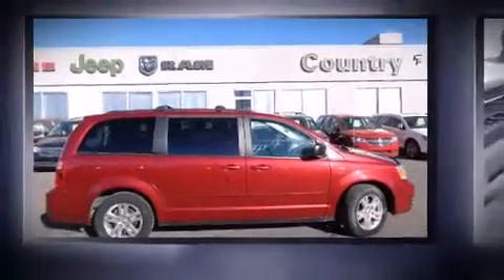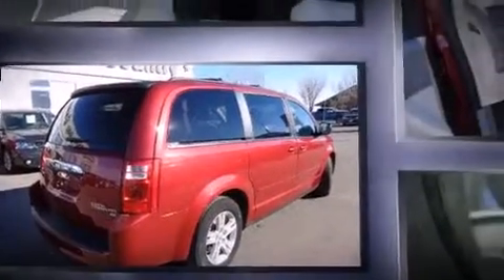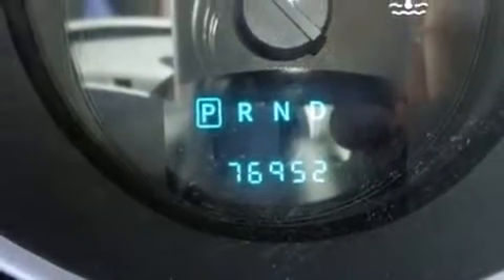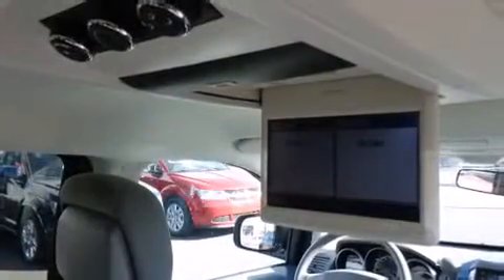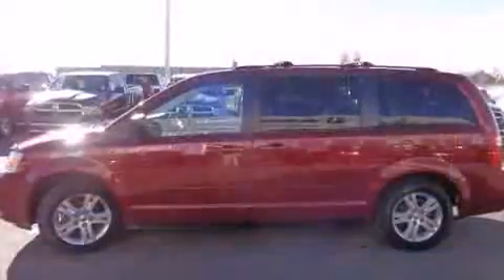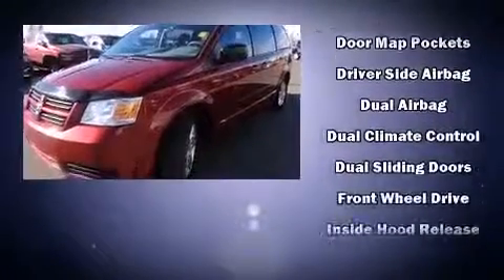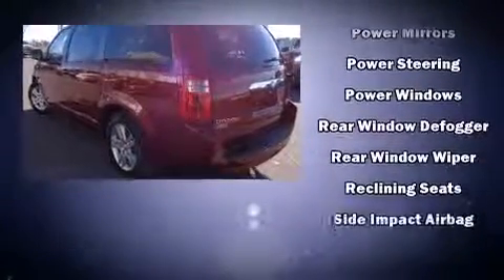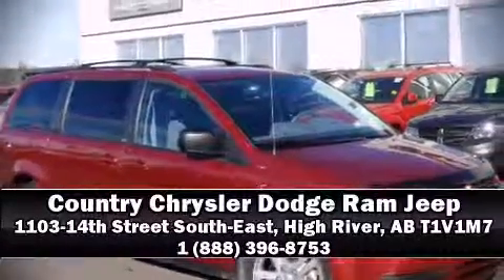2010 Dodge Grand Caravan SE in High River, AB T1V1M7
You're going to love the 2010 Dodge Grand Caravan. It features an automatic transmission, front-wheel drive, and a 3.3 liter 6 cylinder engine. Dodge infused the interior with top shelf amenities, such as: delay-off headlights, 1-touch window functionality, air conditioning, tilt steering wheel, heated door mirrors, an overhead console, and power windows. Storage solutions are integrated throughout the interior, demonstrating thoughtful attention to detail. Passengers in the third row enjoy seat back reclining functionality, providing an extra level of comfort and convenience. Dodge also prioritized safety and security with features such as: dual front impact airbags, head curtain airbags, traction control, brake assist, anti-whiplash front head restraints, a panic alarm, and 4 wheel disc brakes with ABS. With electronic stability control supplementing mechanical systems, you'll maintain precise command of the roadway. This vehicle has achieved Certified Pre-Owned status, by passing Dodge's rigorous certification process. We know that you have high expectations, and we enjoy the challenge of meeting and exceeding them! Please don't hesitate to give us a call.